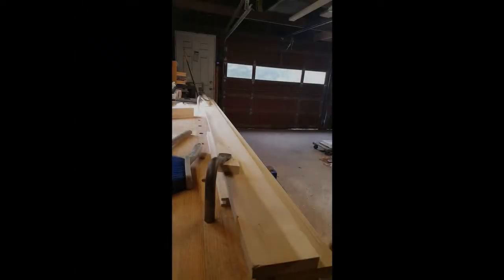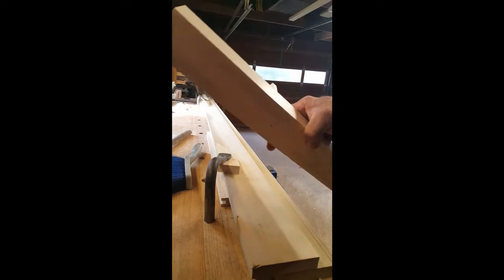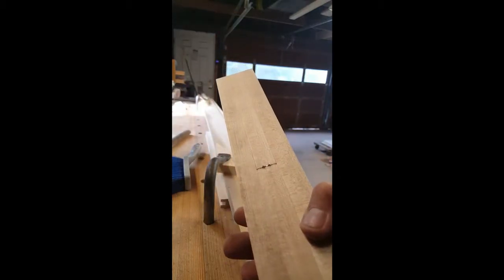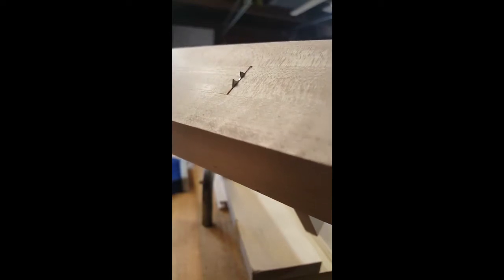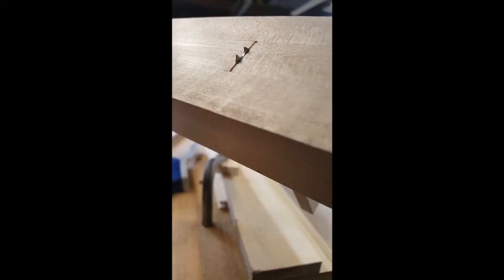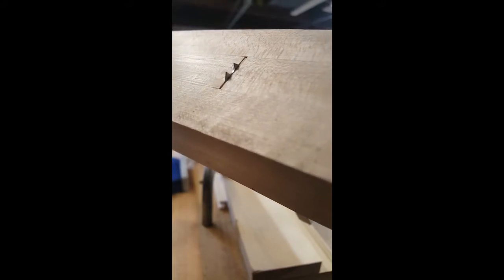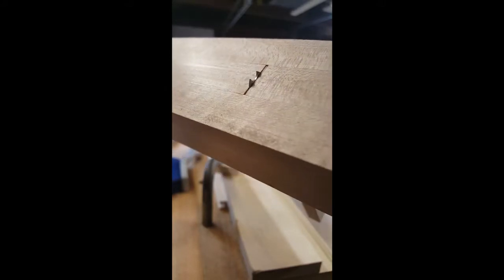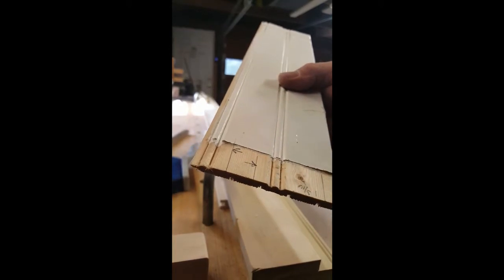Scratch Stock Bead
Custom wainscot bead using a scratch stock